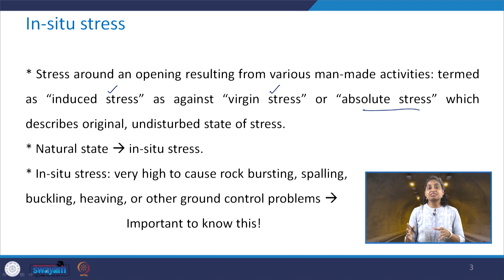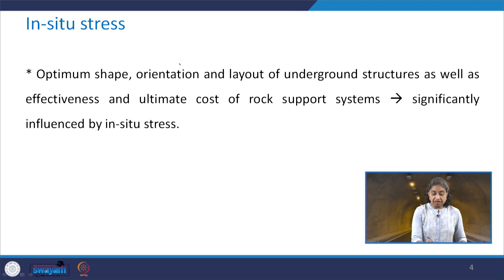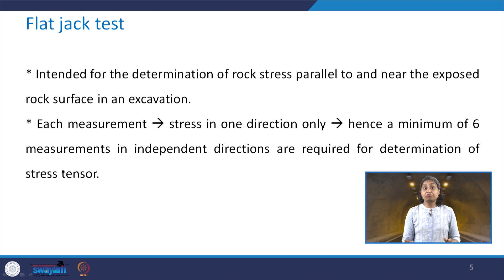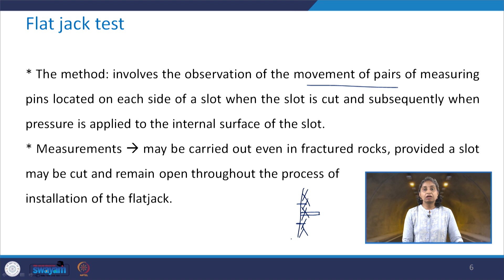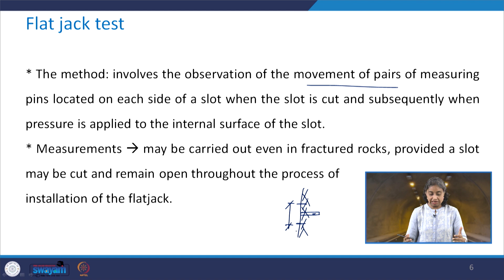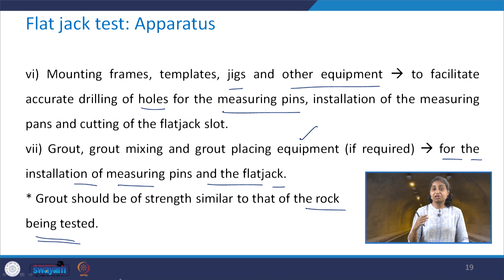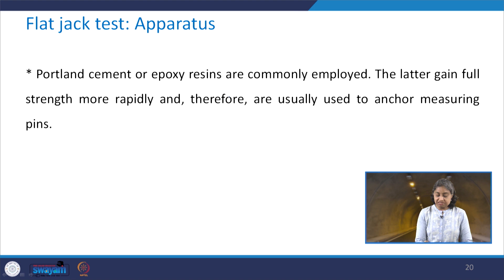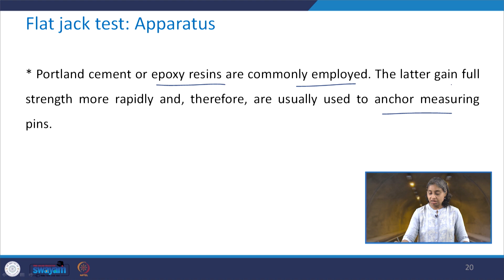Lecture 56: Rock stress determination: flat jack test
This lecture elaborates on In-situ stress, namely the flat jack test. It also details apparatus and procedures for site selection, preparation of individual test locations, calibration, installation, testing, and calculations, along with a sample example and solutions.